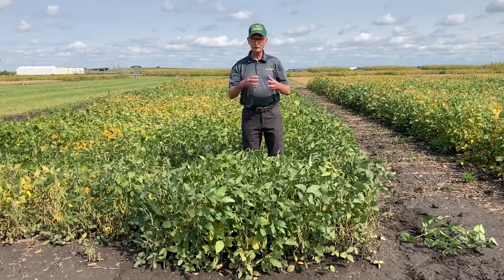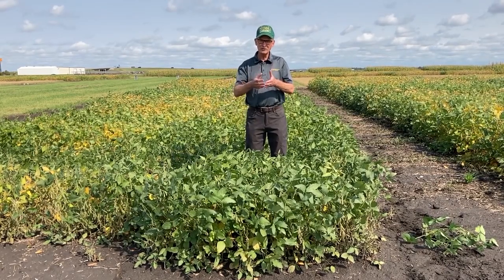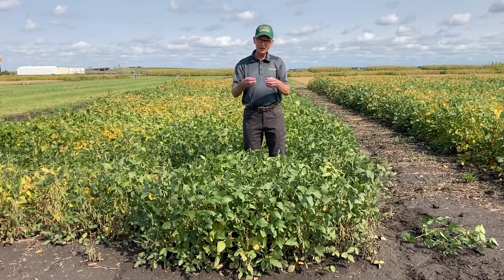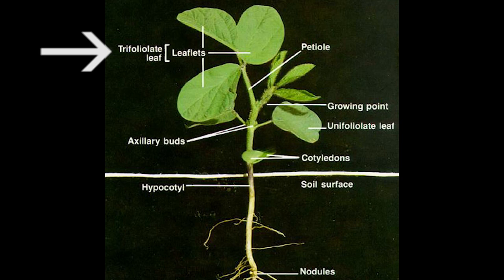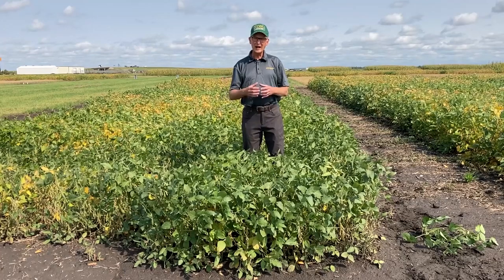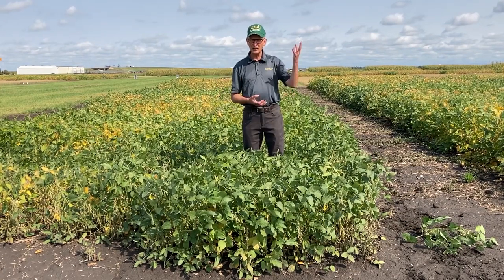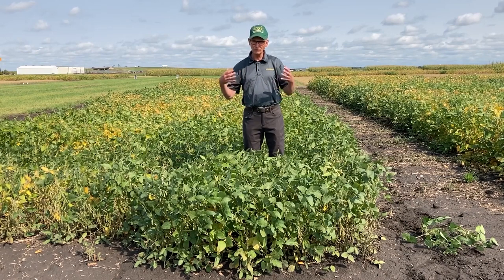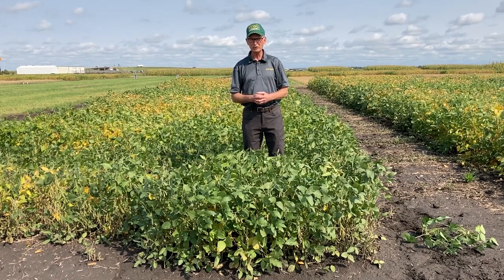Science for Success: Soybean Growth Stages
Dr. Hans Kandel, Extension Agronomist, North Dakota State University outlines soybean plant growth stages and important management considerations throughout the season.